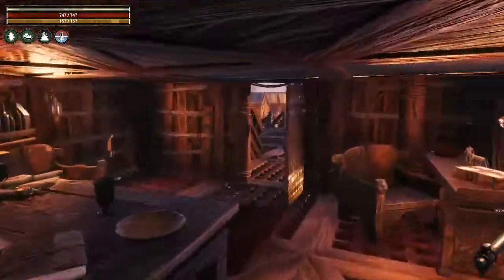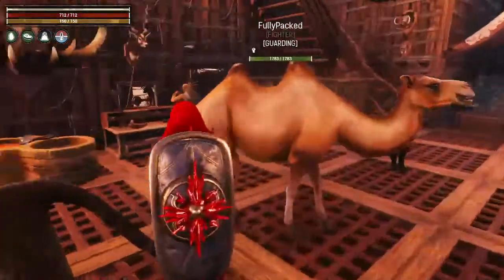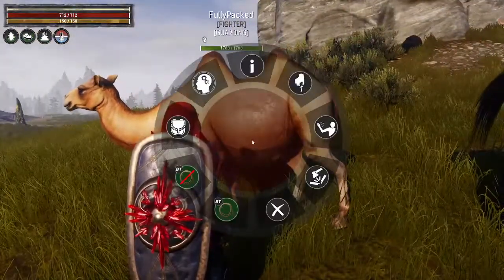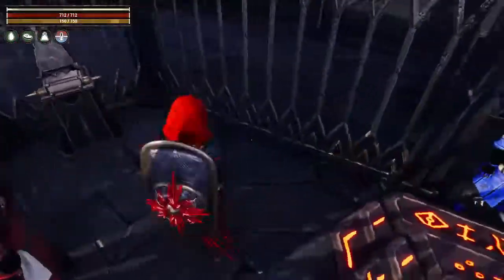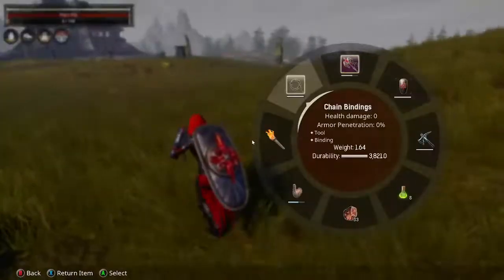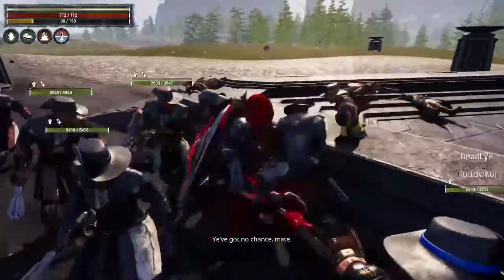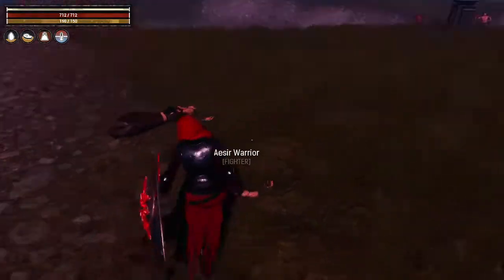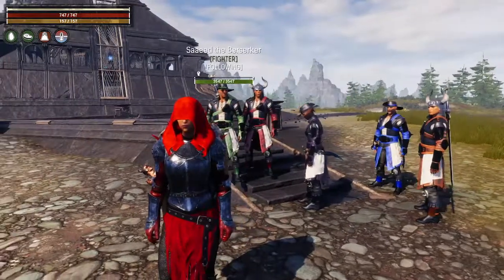Isle of Siptah RolePlay "The Sea Raven" Episode 31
The Sea Raven has learned how these Leyshrines work and decides to take her crew to the Leyshrine of the Demons and try her luck. Lot's of preparing to do but we are almost ready and it should be a Blast!